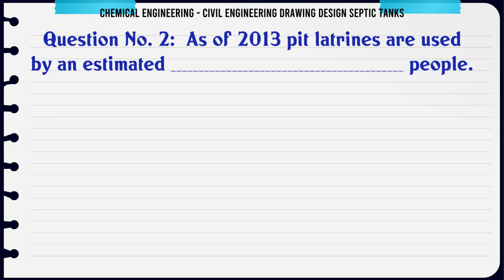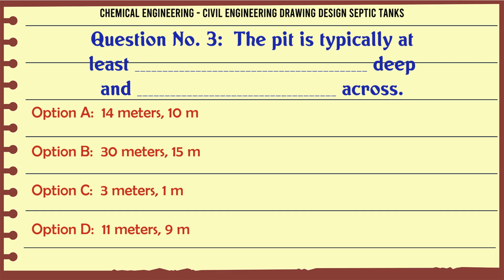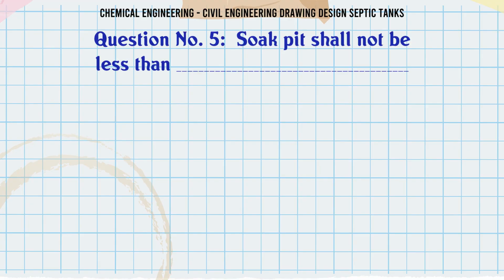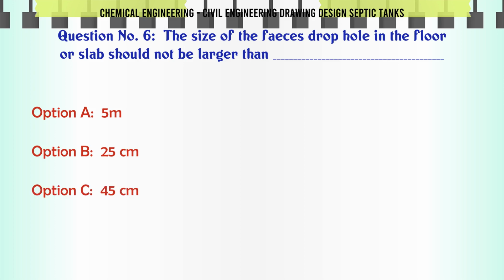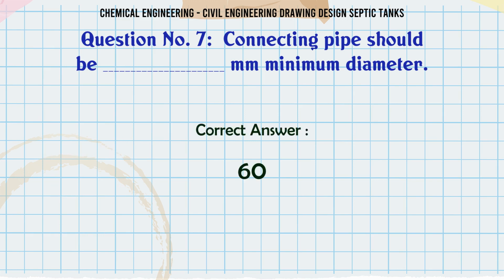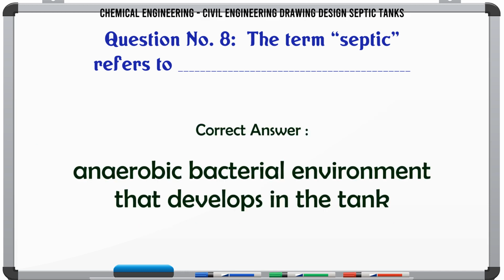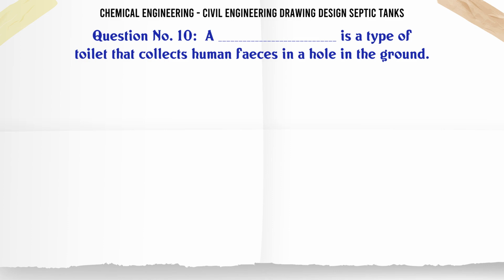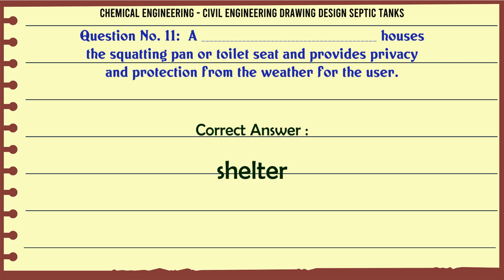MCQ Questions Civil Engineering Drawing Design Septic Tanks with Answers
Civil Engineering Drawing Design Septic Tanks GK Quiz.

Question and Answers related to Civil Engineering Drawing Design Septic Tanks

Find more questions related to Civil Engineering Drawing Design Septic Tanks

A __________ is a chamber made of concrete, fiberglass, PVC or plastic, through which domestic wastewater, sewage flows for primary treatment.

A _________ is a type of toilet that collects human faeces in a hole in the ground.

A _____________ houses the squatting pan or toilet seat and provides privacy and protection from the weather for the user.

Figure shown below represents a symbol ‘A’, it signifies?

Content of this Video:

MCQ question answers for Civil Engineering Drawing Design Septic Tanks